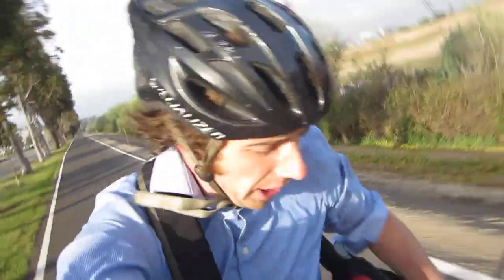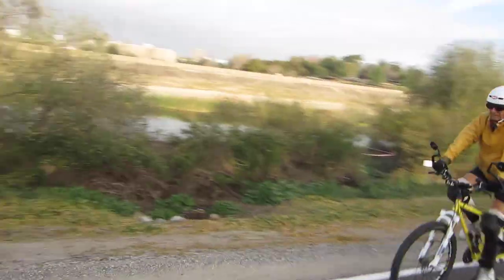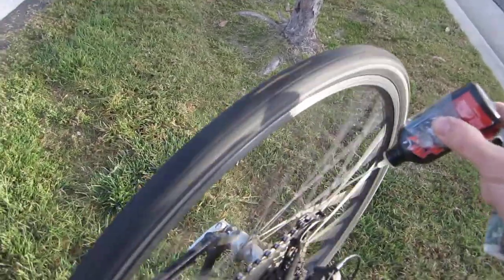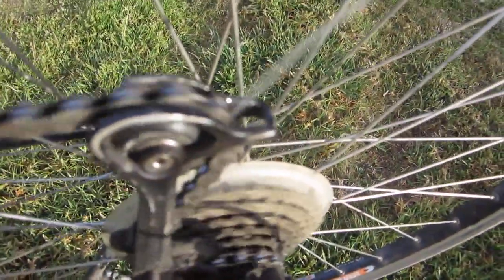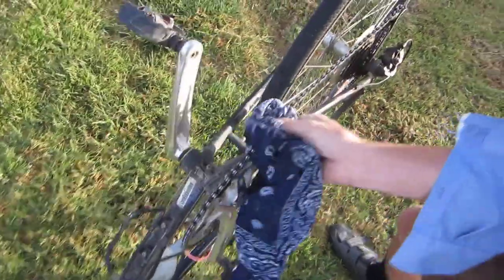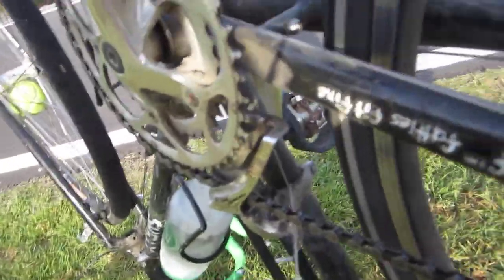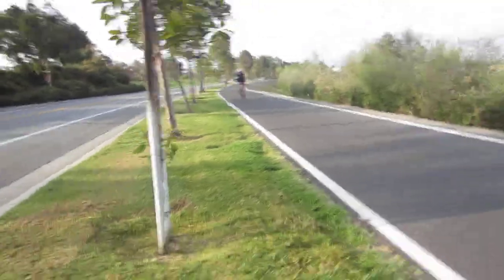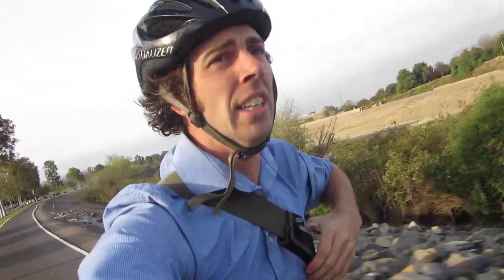Rambling on a Bike - How To Thursday: Lubricating your Bicycle Chain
Be sure to apply to Lubricant to the chain. The more the better. Then wipe it all off the outer part of the chain to only leave it between the links. My Top Bike Products:

My Top Bike Tools For My Garage:

23 Piece Bike Tool Kit